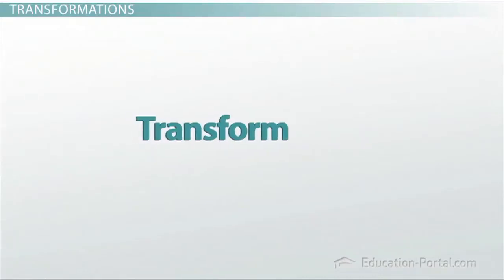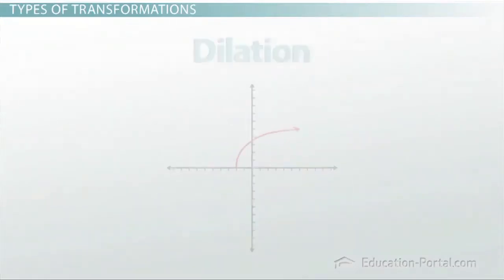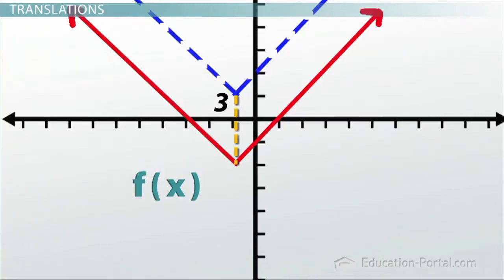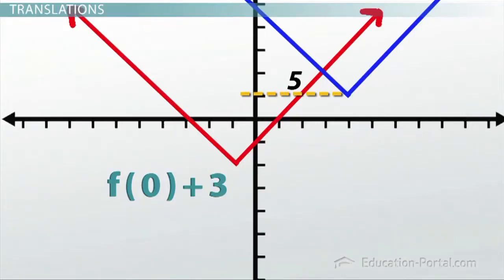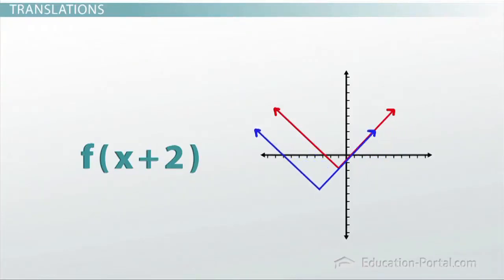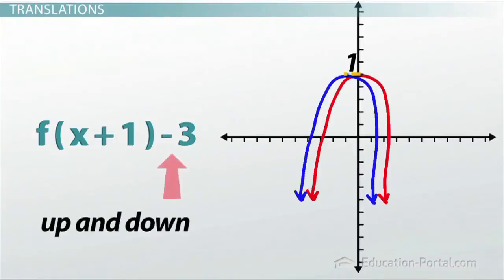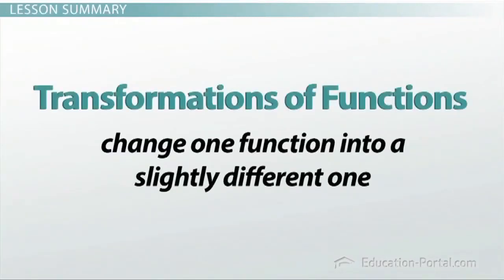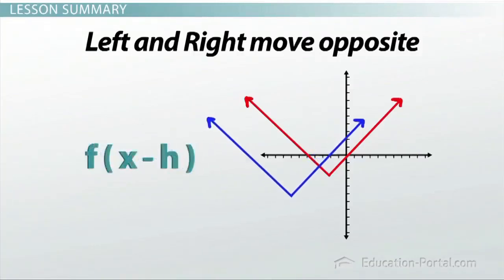Transformations: How to Shift a Graph on a Plane